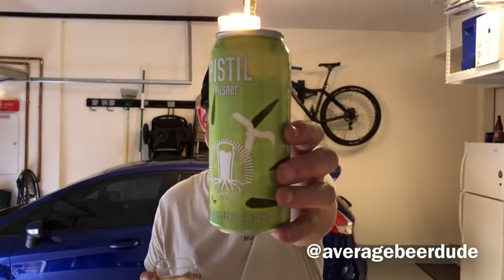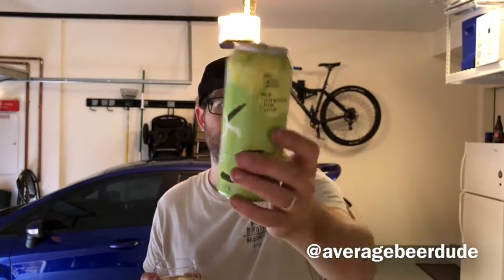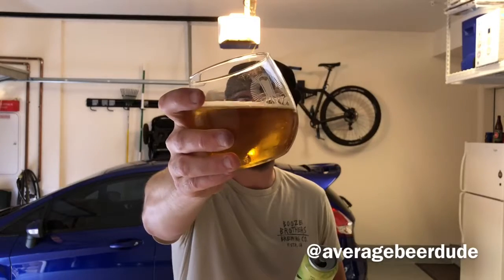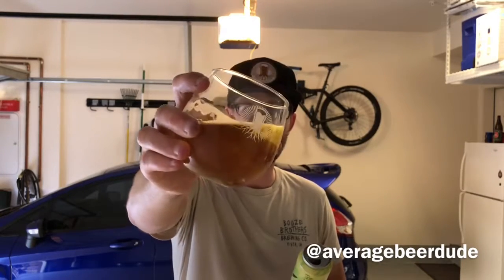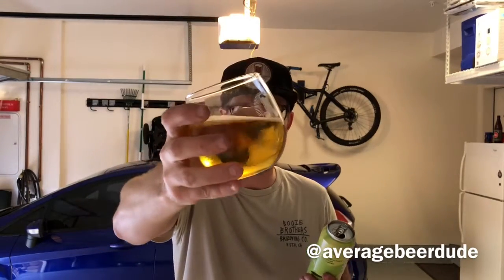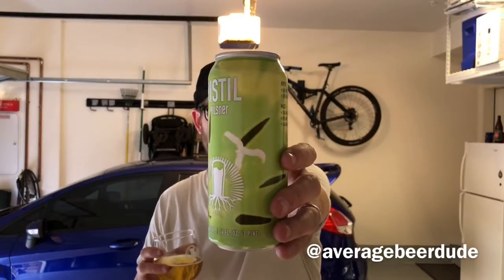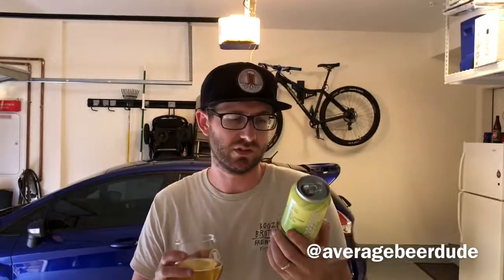Pilsner Fever w/ Burgeon Beer // Average Beer Dude TV - Episode 24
It's hot as fuck in San Diego so why not just close the garage down at Average Beer Dude HQ, sweat it out a little bit, and drink a local Pilsner! In today's episode of Average Beer Dude TV, I explore Burgeon Beer Company's (Carlsbad, CA) Pistil Pilsner, a 5.2% ABV crusher featuring German hops and a few varieties of Pilsner malt. What was intended to be a short 60ish second review turned into NOT that, but kick back your feet and enjoy!

What do you think of Pilsners? Yay or nay? I'd love to hear from you!